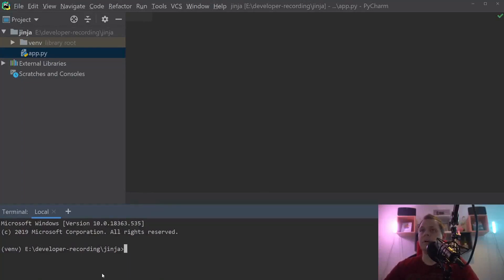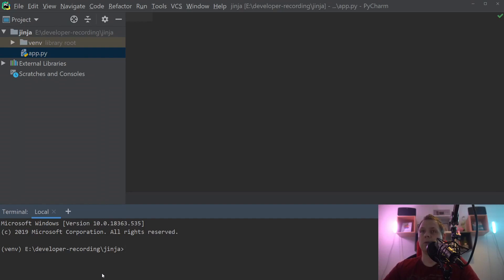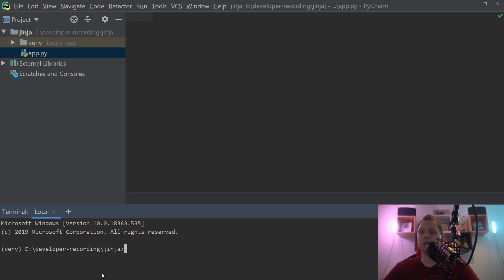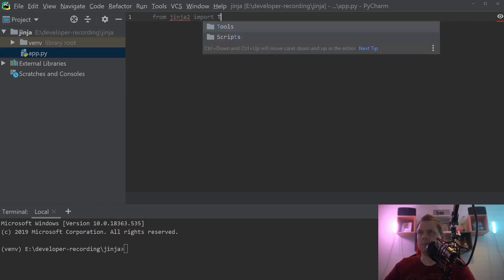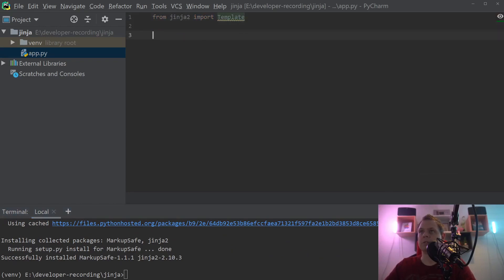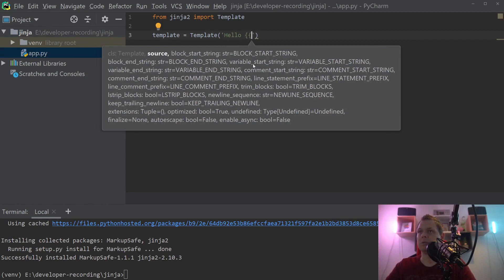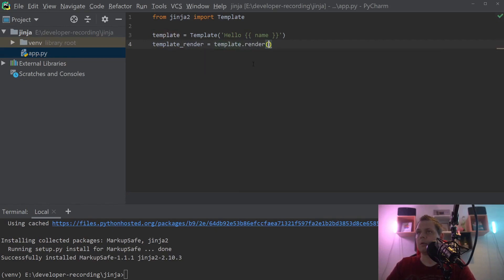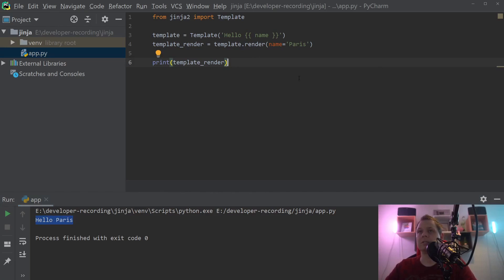Python Jinja - Learn to build your first jinja application in python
Jinja is a template engine for Python, very use full and good to know if you work with web application and use html and css.

in this video i will learn you the very basic about Jinja and how you can wirte your first template application by using Jinja in Python.